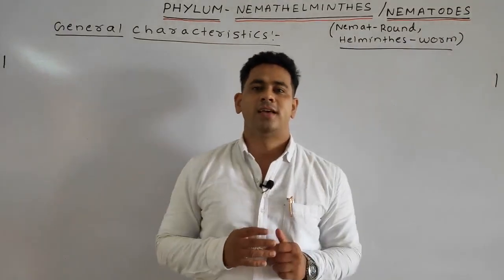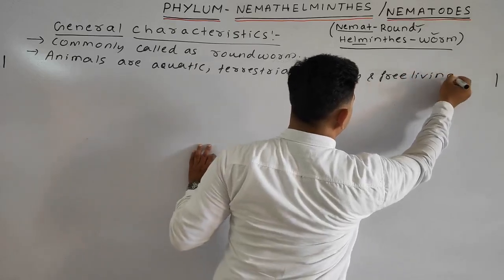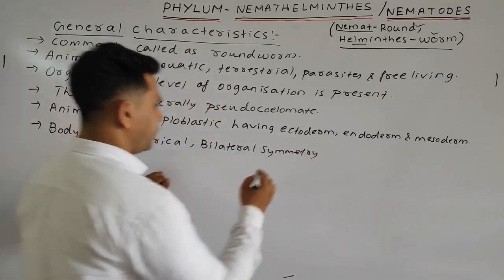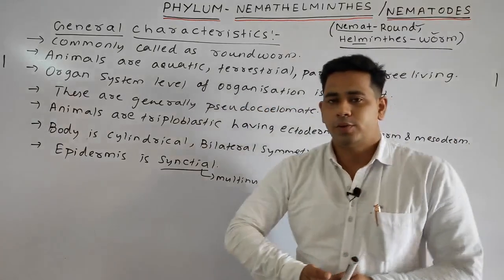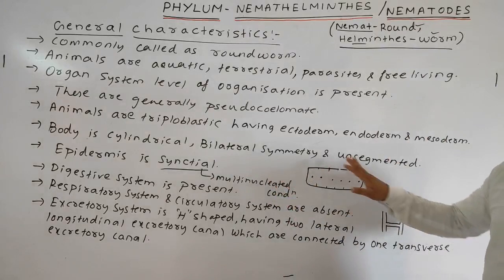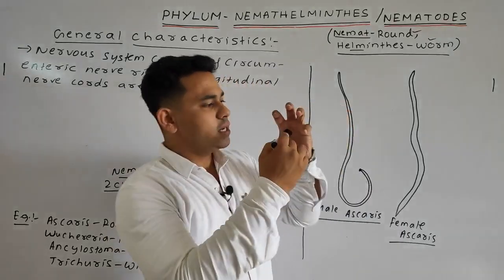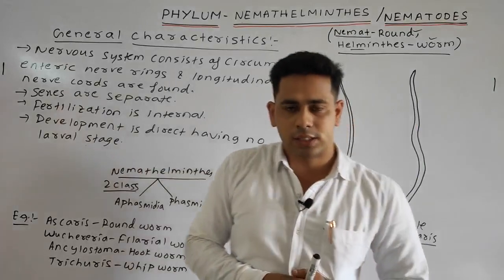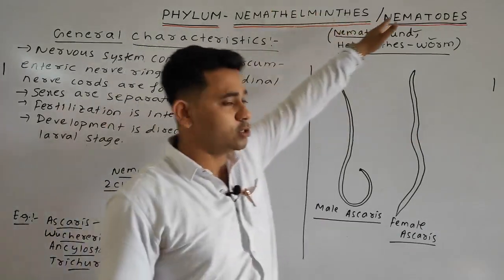Phylum- Nemathelminthes by Biswajyoti sahoo...